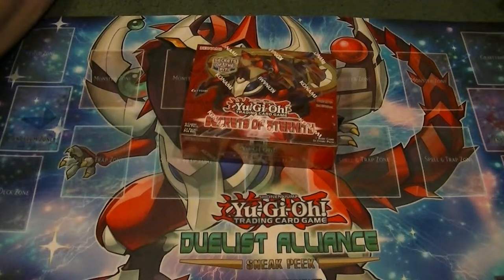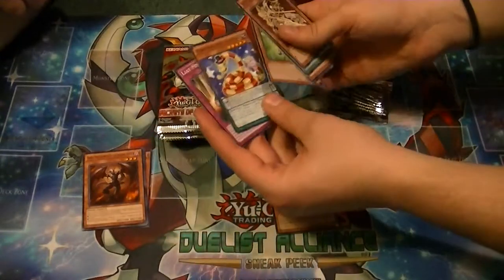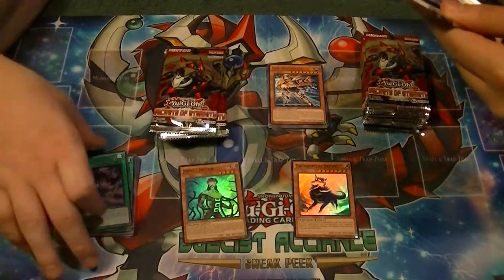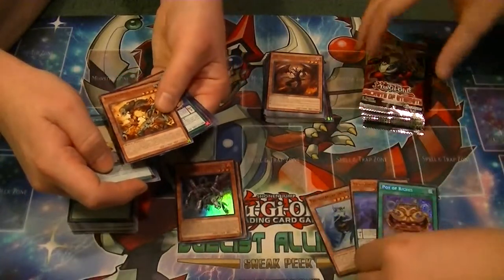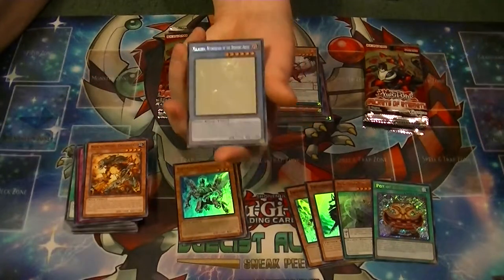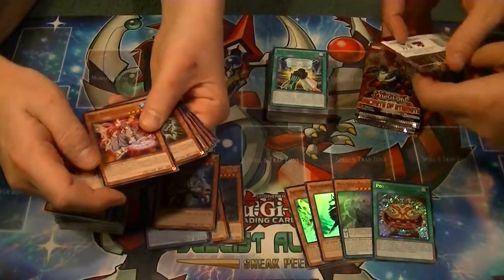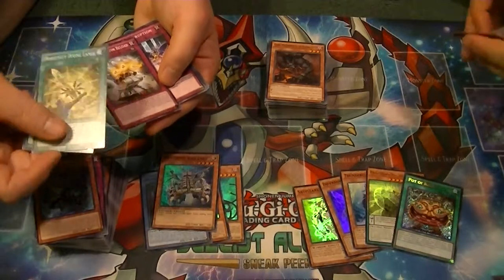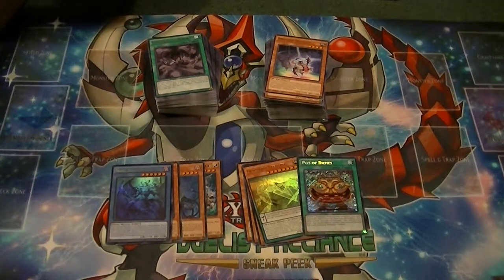Secrets of Eternity Box 1